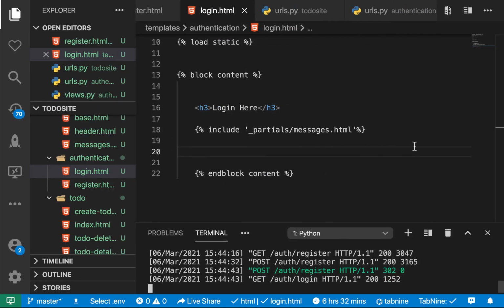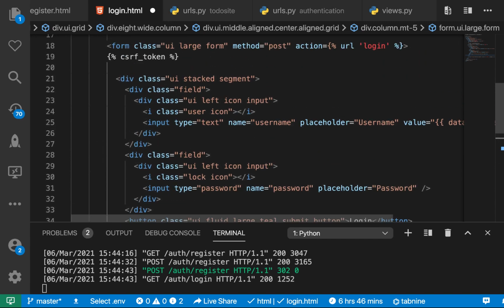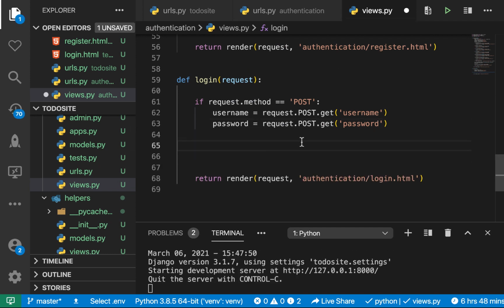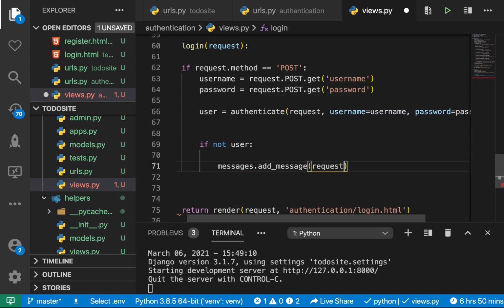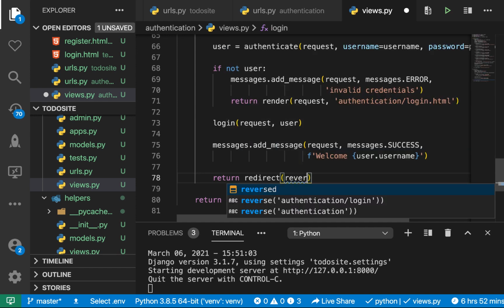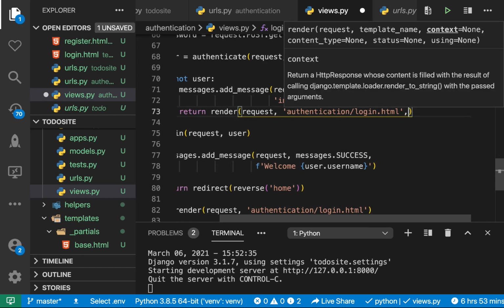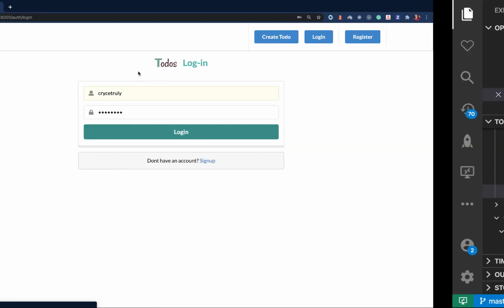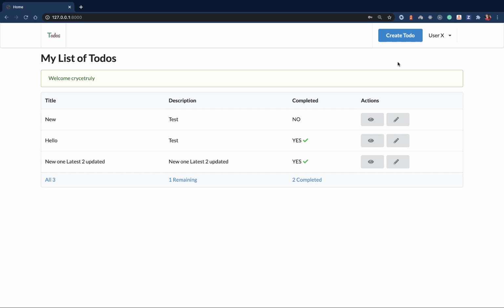User Login. Python Django Web Framework Course. #23